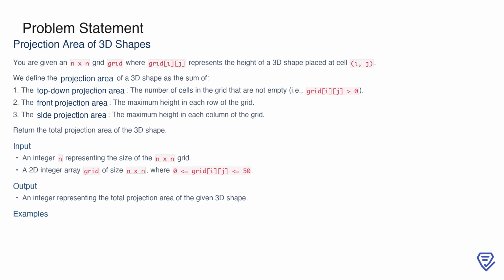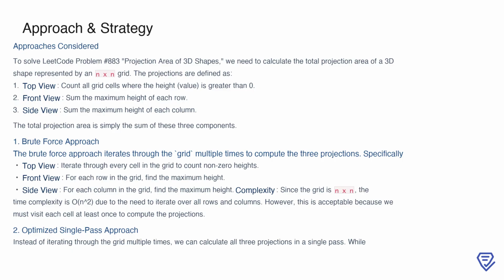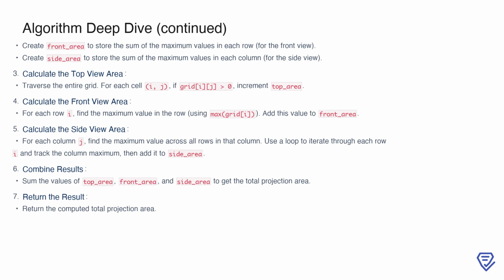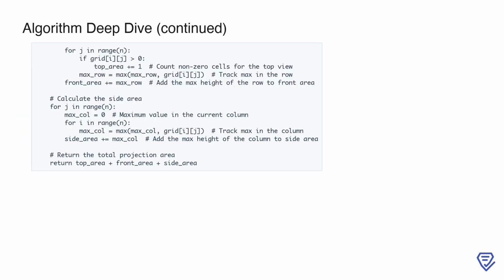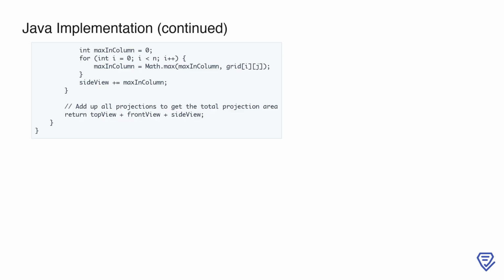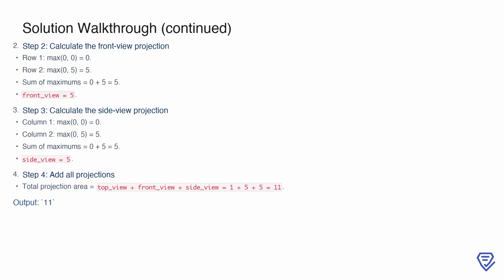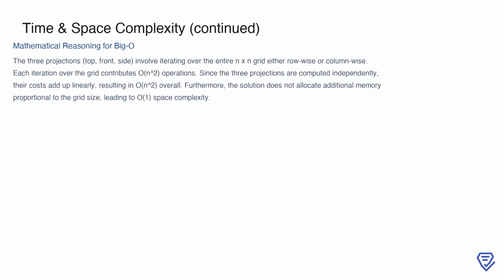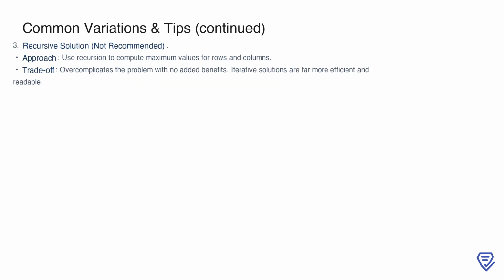LeetCode 883: Projection Area of 3D Shapes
Difficulty: Easy

📚 Topics: Array, Math, Recursion

⏱️ Timestamps:
00:00 - LeetCode 883: Projection Area of 3D Shapes
00:20 - Problem Statement
01:11 - Problem Statement (continued)
02:06 - Problem Statement (continued)
02:36 - Problem Statement (continued)
03:40 - Approach & Strategy
04:43 - Approach & Strategy (continued)
05:26 - Approach & Strategy (continued)
06:14 - Approach & Strategy (continued)
07:06 - Algorithm Deep Dive
07:56 - Algorithm Deep Dive (continued)
09:11 - Algorithm Deep Dive (continued)
10:08 - Algorithm Deep Dive (continued)
11:05 - Algorithm Deep Dive (continued)
12:00 - Algorithm Deep Dive (continued)
12:56 - Python Implementation
14:57 - Java Implementation
15:38 - Java Implementation (continued)
16:17 - Solution Walkthrough
17:14 - Solution Walkthrough (continued)
17:55 - Solution Walkthrough (continued)
18:55 - Solution Walkthrough (continued)
19:33 - Solution Walkthrough (continued)
20:32 - Time & Space Complexity
21:17 - Time & Space Complexity (continued)
21:52 - Time & Space Complexity (continued)
22:29 - Time & Space Complexity (continued)
23:28 - Time & Space Complexity (continued)
24:15 - Common Variations & Tips
25:05 - Common Variations & Tips (continued)
25:40 - Common Variations & Tips (continued)
26:28 - Common Variations & Tips (continued)
27:29 - Common Variations & Tips (continued)
27:59 - Conclusion
28:19 - Thank You!